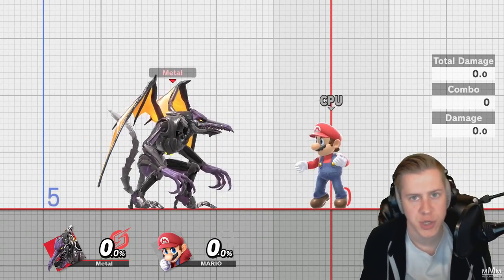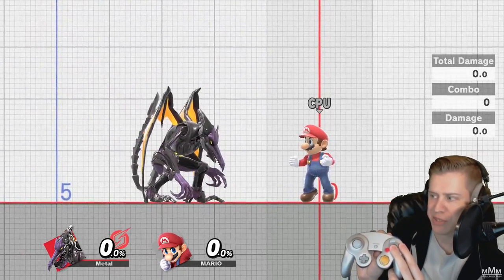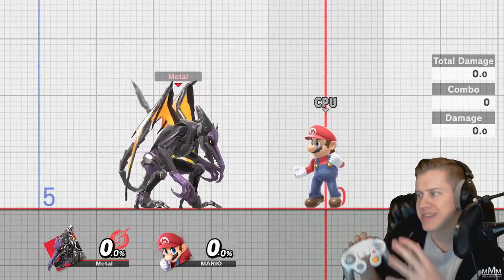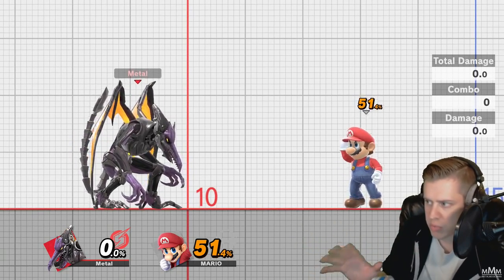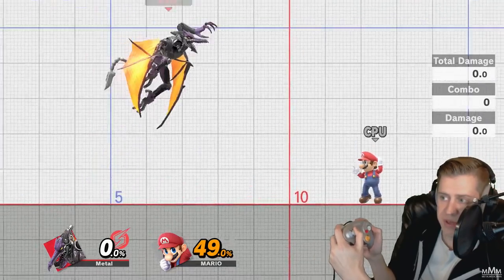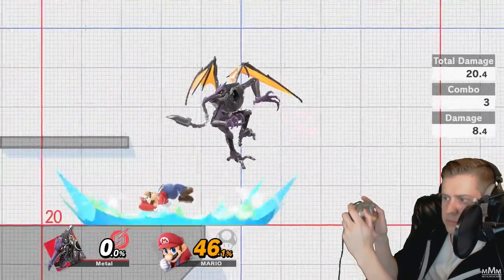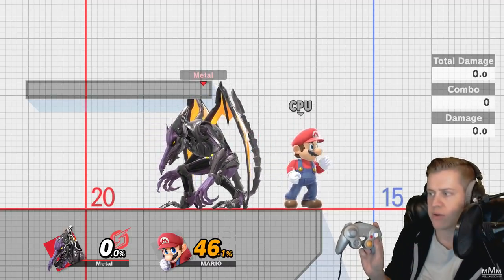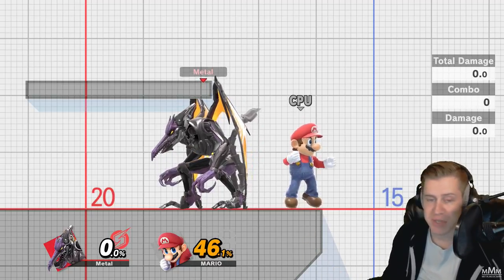Hold Buffering in 3 Minutes - Smash Ultimate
Quick explanation of how Hold Buffering works in Smash Ultimate.